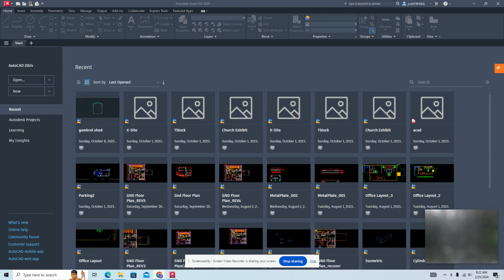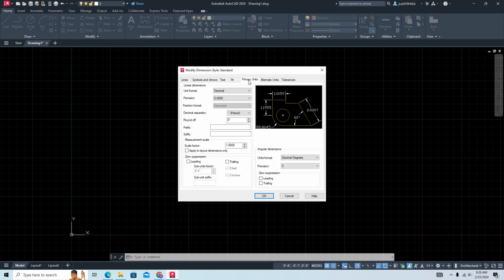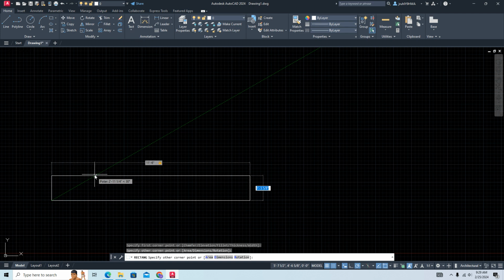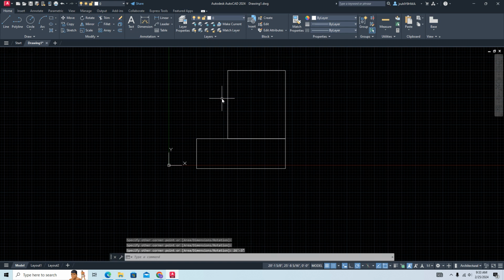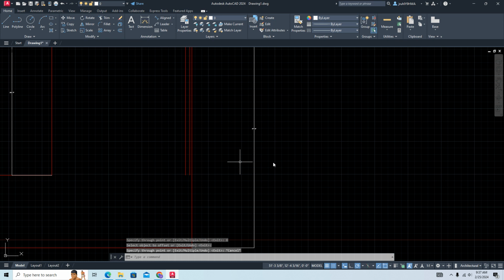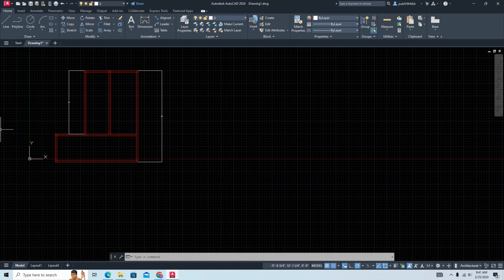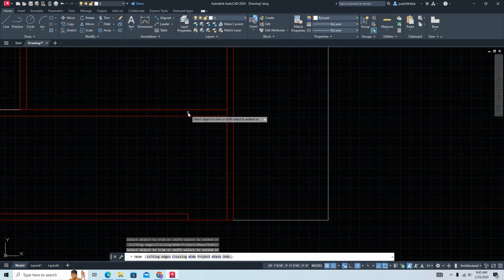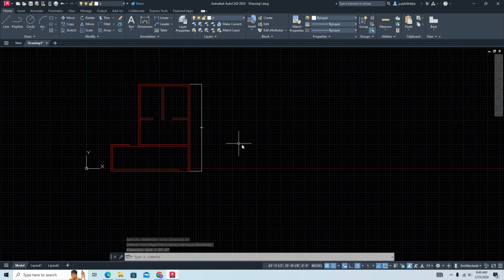Offset Intro with Doorframesetc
How to do the external walls of drawings